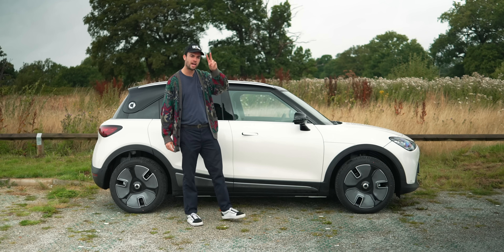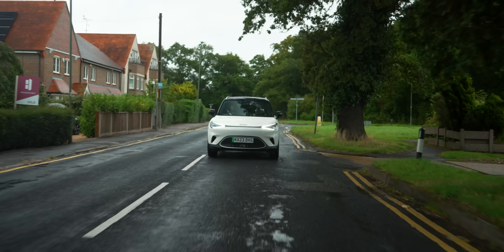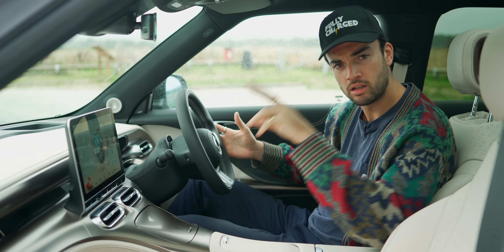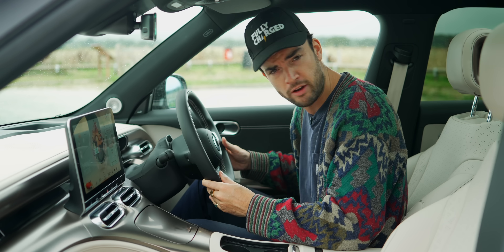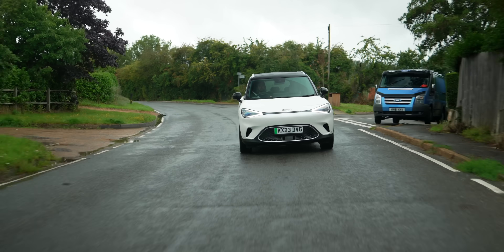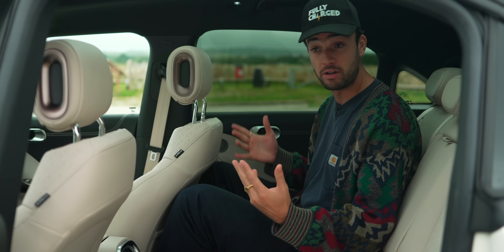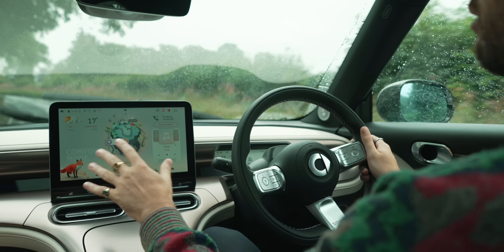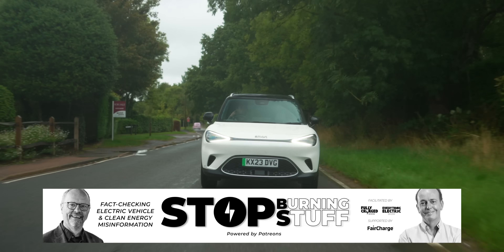The Smart #1 Is A Bargain Baby Mercedes!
Jack goes for a first drive in the new Smart #1. With Geely underpinnings paired with Mercedes design, and an entry price over £15,000 less than the cheapest electric Merc, the #1 looks like being a great value small premium EV - but is it still a Smart car??

00:00 Intro
01:14 What have we here!
02:36 Design walk around
03:27 Minimalist boot
04:16 A very special interior
05:49 Infotainment
07:19 Stats
09:10 Driving experience
09:50 Back seat Jack test
11:08 Lane keep assist done right
12:08 Less good...
13:18 A true Smart car?